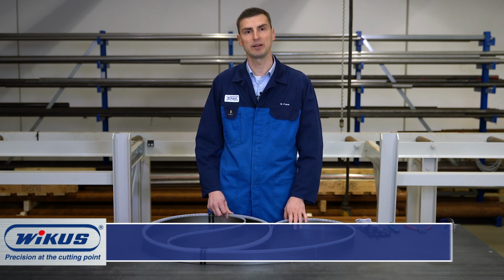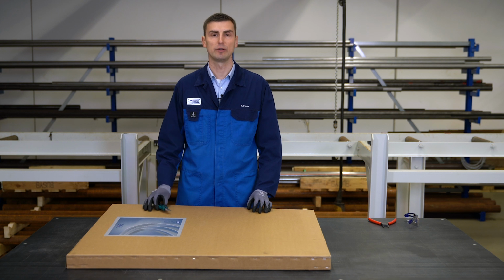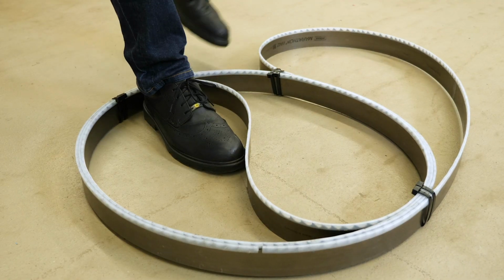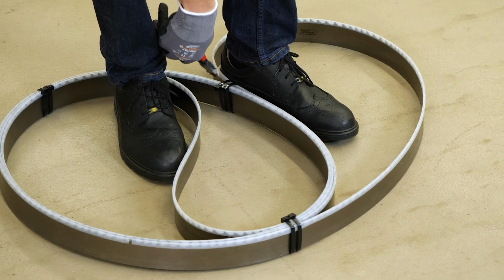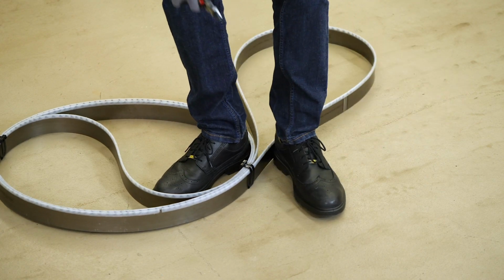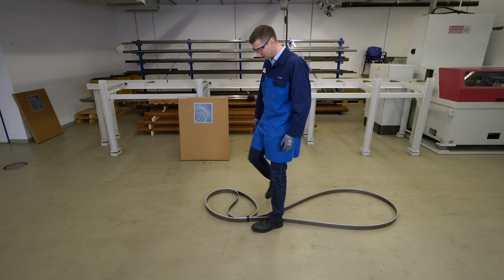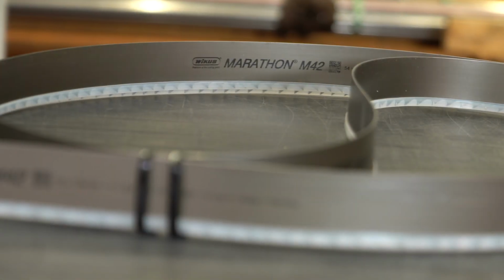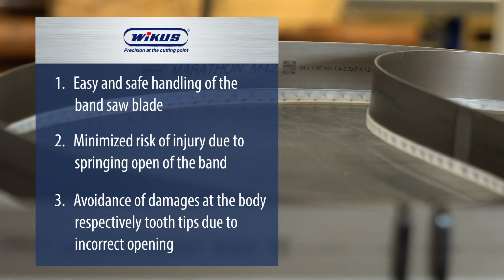WIKUS® Tech Tip "Opening of a band saw blade in the shape of a pretzel"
In this video we show you the correct opening of a band saw blade in the shape of a pretzel.